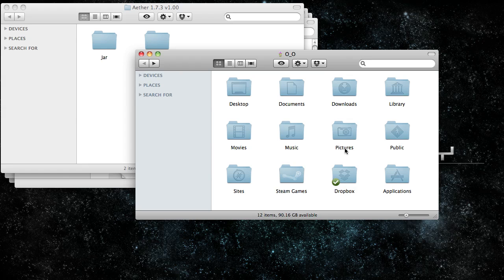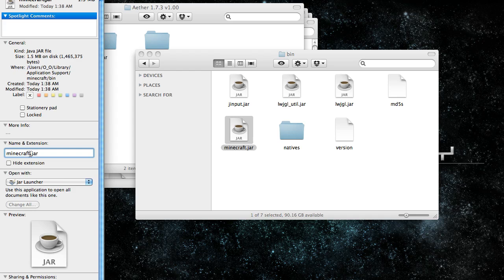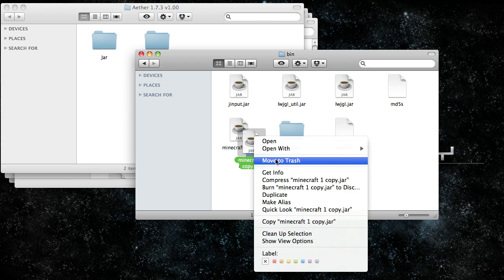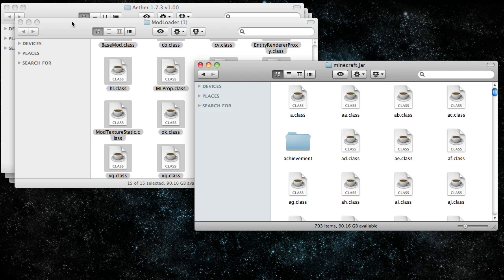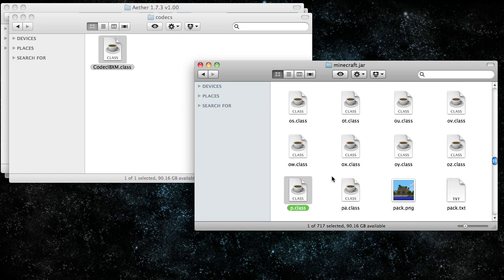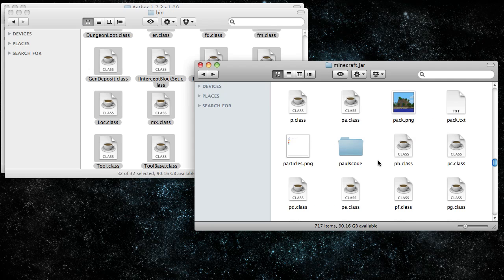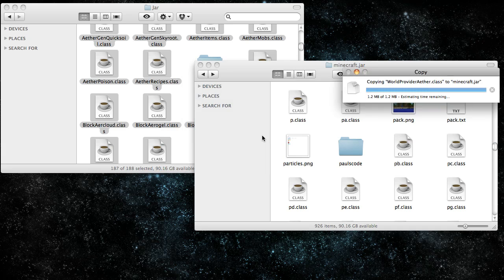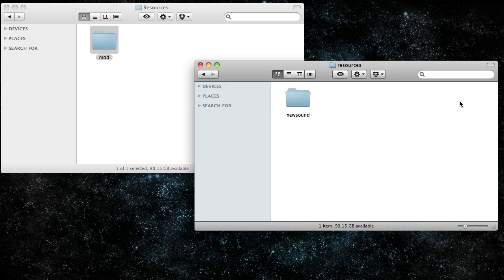How To Install The Aether Mod For Mac/PC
This is a tutorial on how to install the just-released Aether mod for Minecraft on a Mac and a PC [if you know where the .minecraft folder is on a PC then this video works for you]